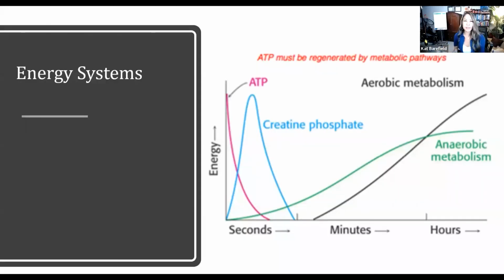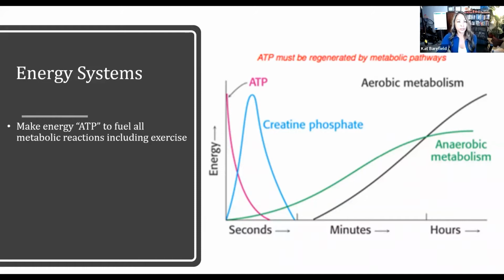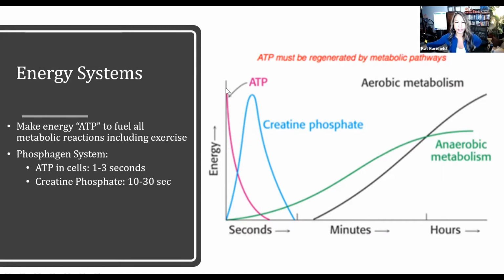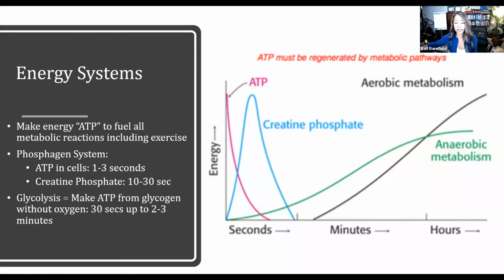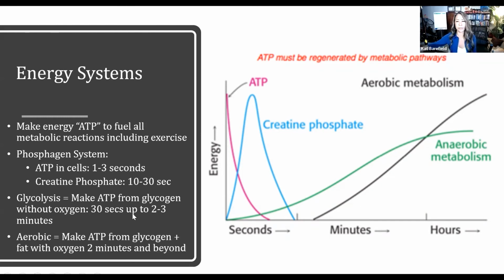Energy Systems and ATP Production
Registered dietitian Kat Barefield discusses the energy systems and the role of ATP in the body.